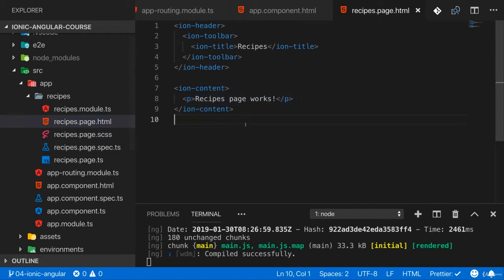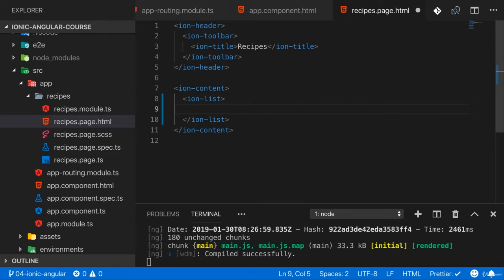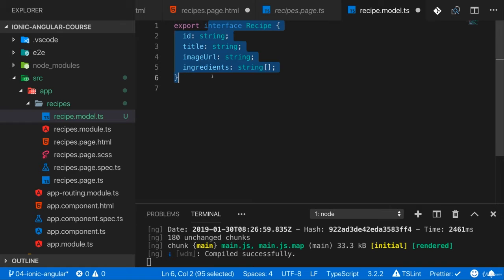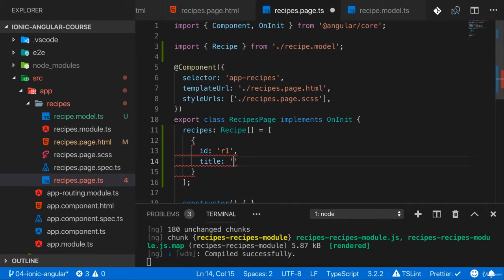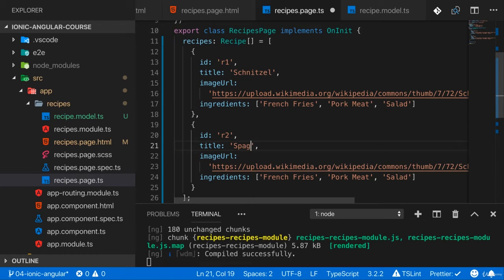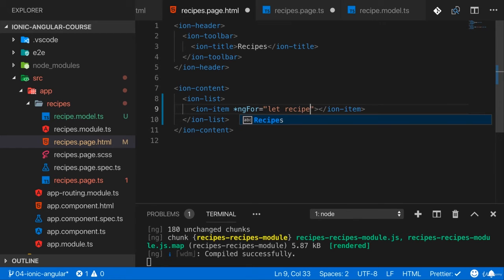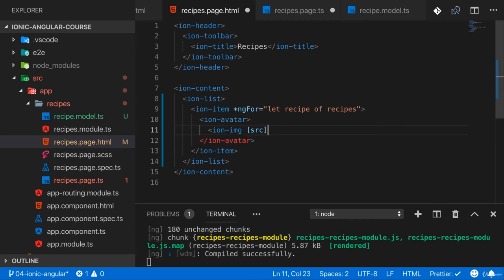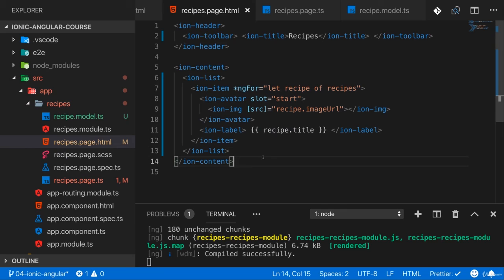7 Using Angular Features on Ionic Components